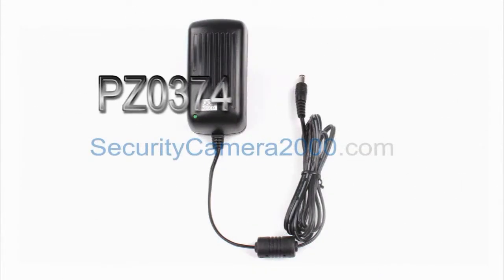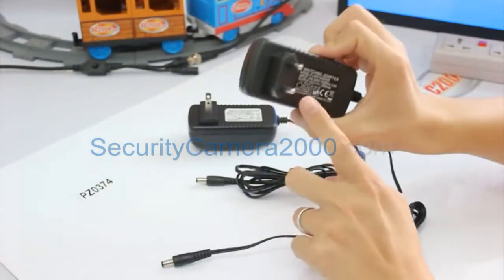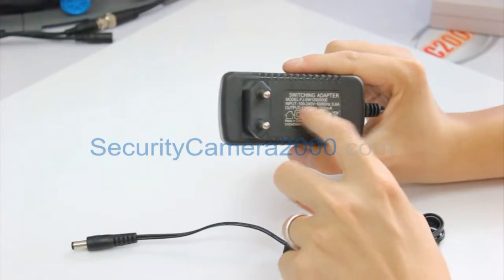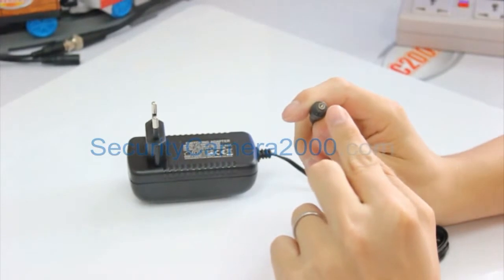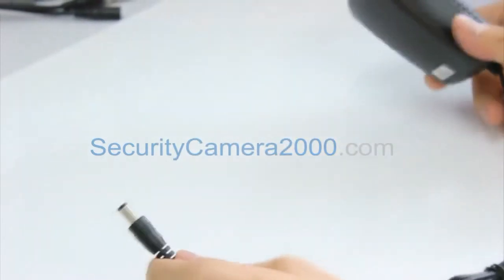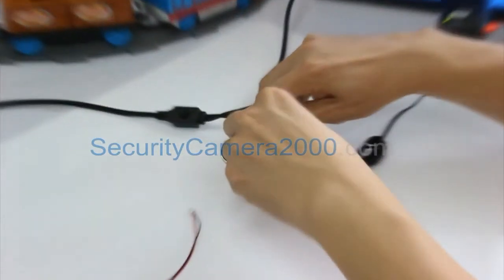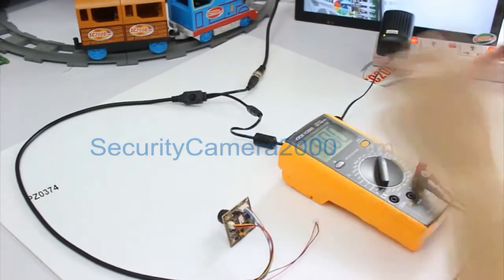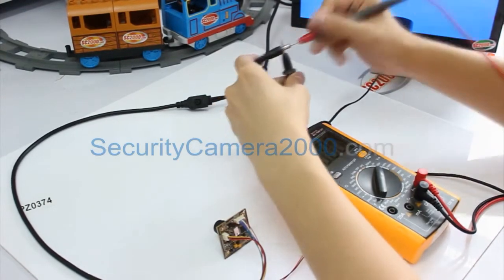A Brief introduction of High Quality AC 100 240V to DC 12V 2000mA Power Adaptor Charger